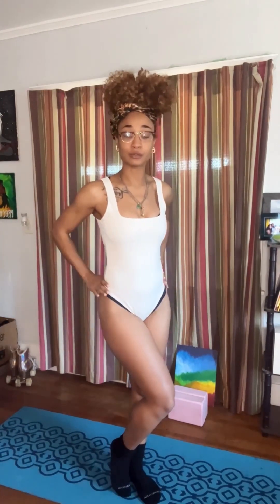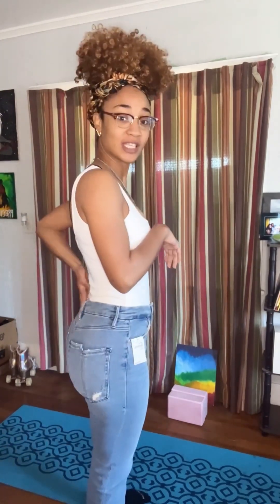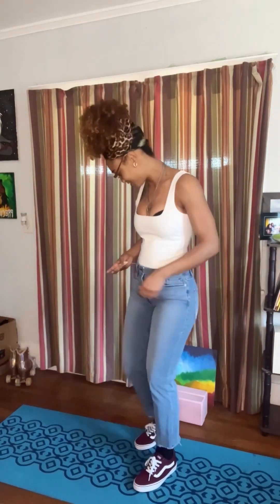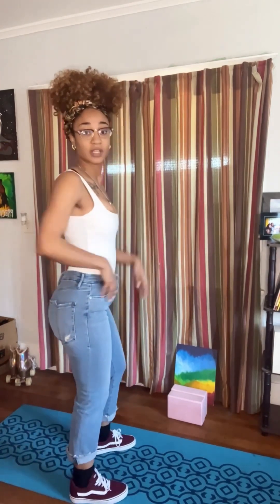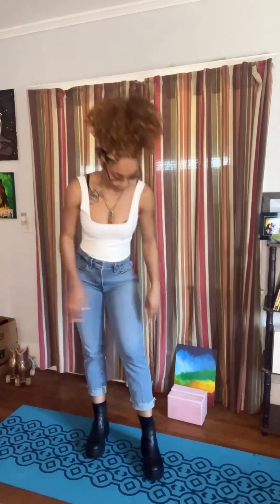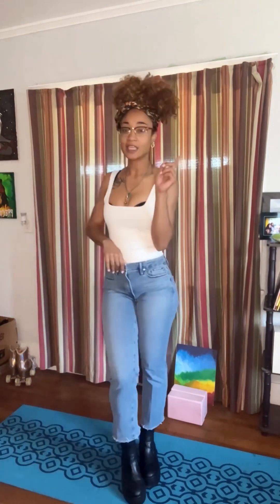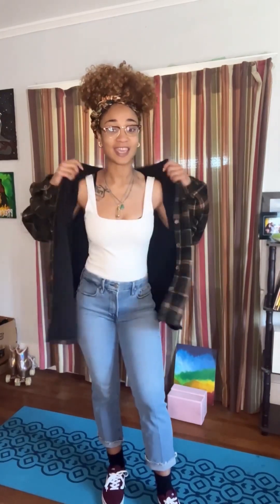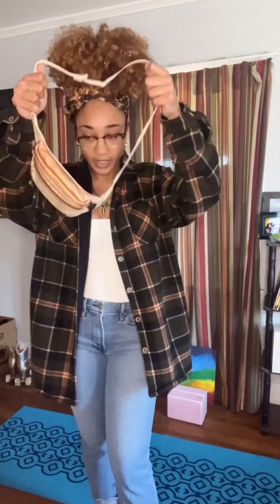GRWM: Day in the Life of an Entrepreneur | Event Managing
It’s your gurl Tai’Leah! I wanted to give you a quick BTS of my day event managing for LA Sisterhood Circle! We did a walkthrough of the Venue and made sure they had enough equipment on hand for us to do our project.

I always Love to say if you Look like a Boss, you feel like One!! Depending on the day, I like to dress it up or dress it down, and since it was Saturday I thought it would be cool to rock some sneakers.

LA Sisterhood Circle Summit

My name is Tai’Leah. I specialize in the Arts and Holistic Health in Media & Business. Take a look at the website for my portfolio, personal blogs & other health tools & resources.